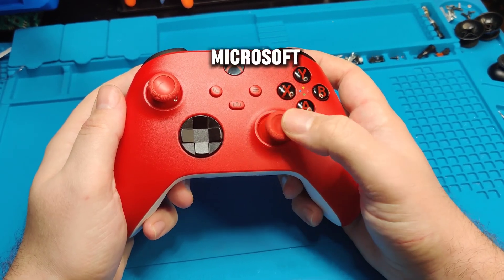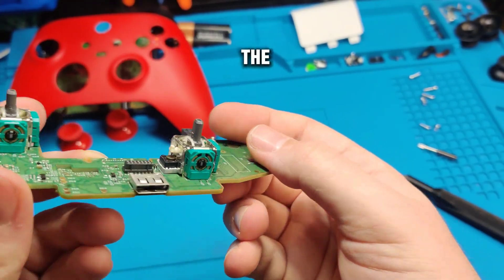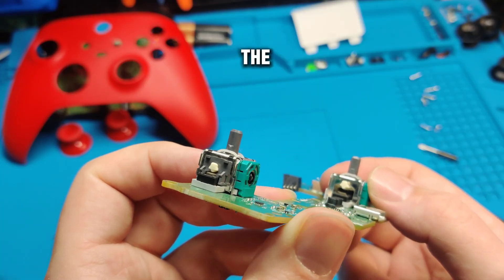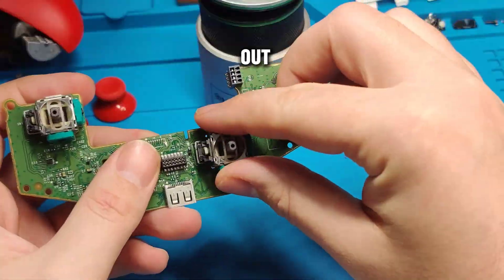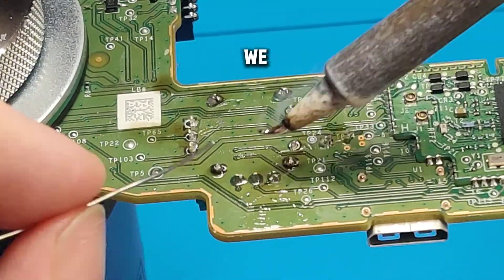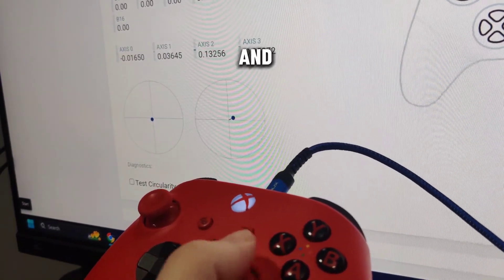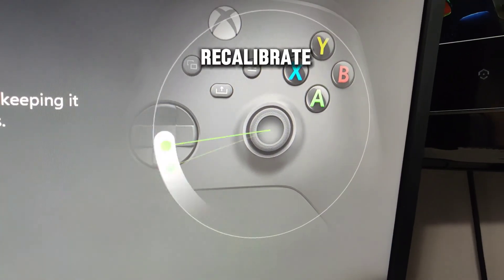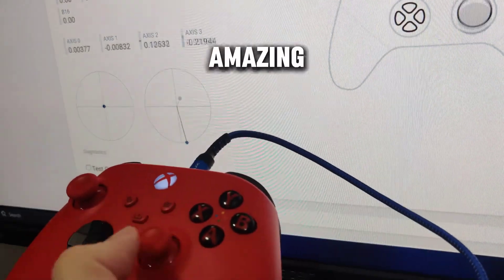Xbox Series X/S Controller Joystick Module Replacement and Calibration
Showing off Microsofts joystick calibration software